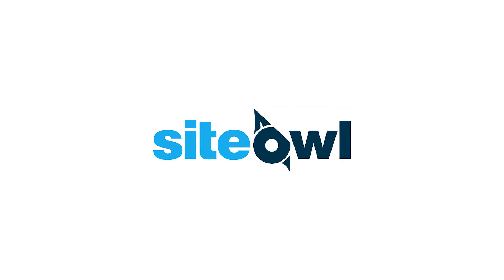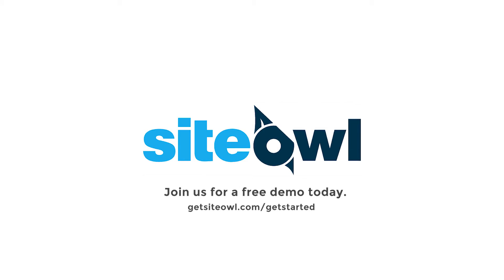How SiteOwl makes security delivery & management easy for system managers and owners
"How SiteOwl makes security delivery & management easy for both Integrators and System Owners alike" Joseph Ndesandjo, CEO - SiteOwl